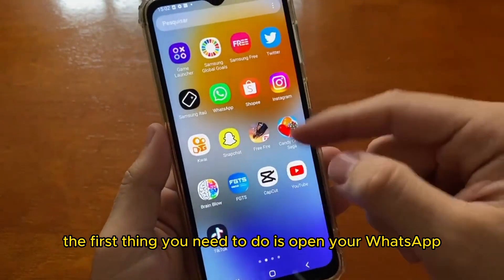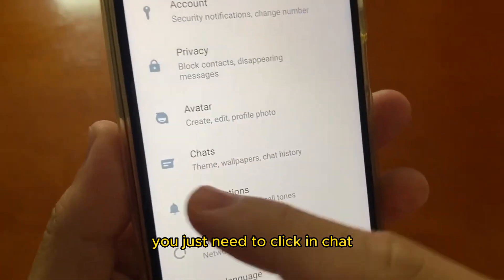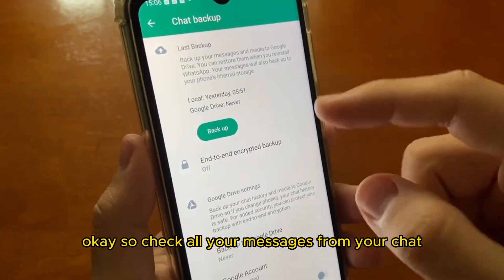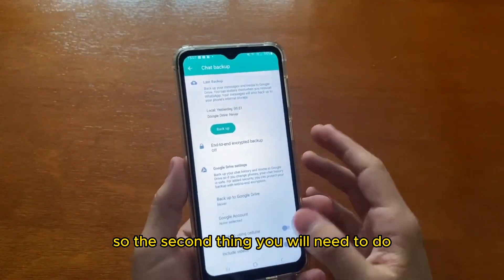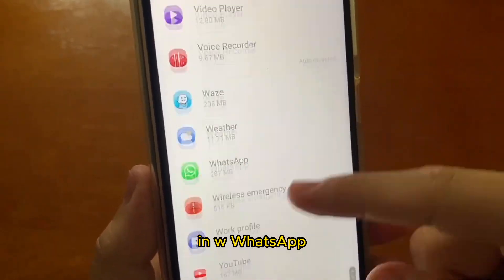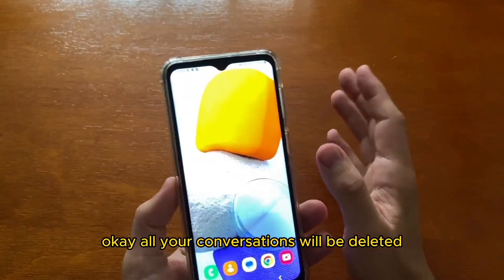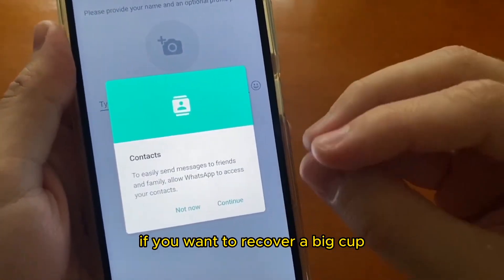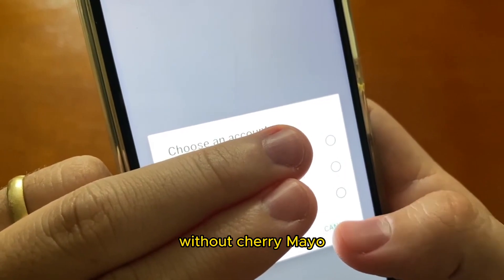How to Recover Deleted Messages on WhatsApp Without Backup in 2025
i'll show you how to recover all deleted messages on whatsapp step by step!

Share this content!

Leave a Like my Dear friend!

Some tags to help you find this content!
how to recover deleted chats on whatsapp without backup,
how to restore deleted chats on whatsapp without backup 2023,
how to recover old deleted chats on whatsapp without backup,
how to get deleted messages back on whatsapp
without backup,
recover deleted chats on whatsapp without backup,
whatsapp tips,
iphone,
android